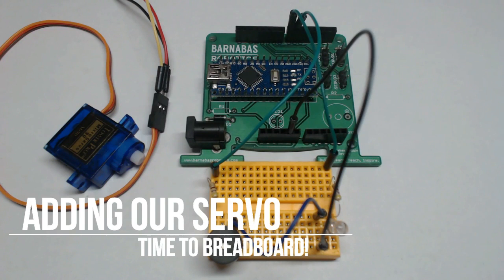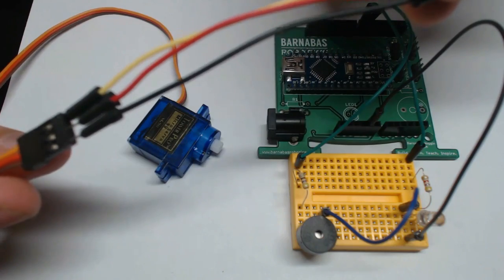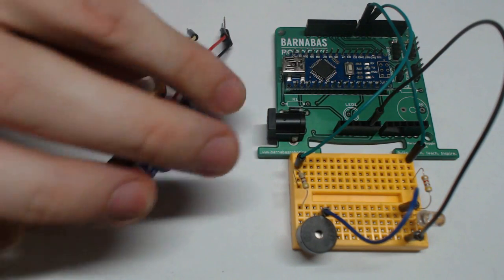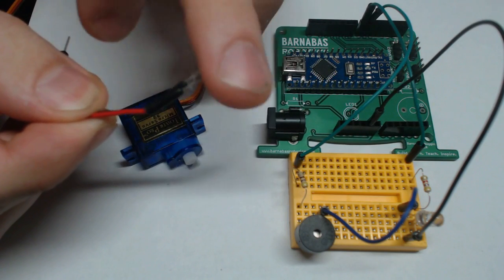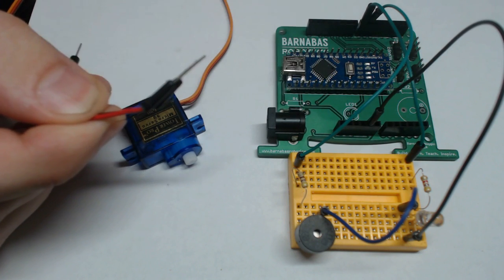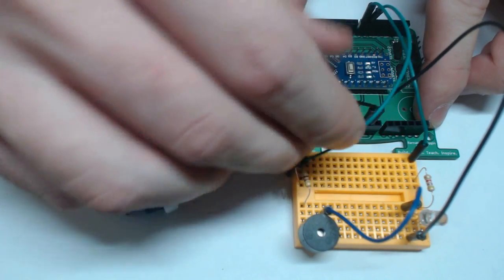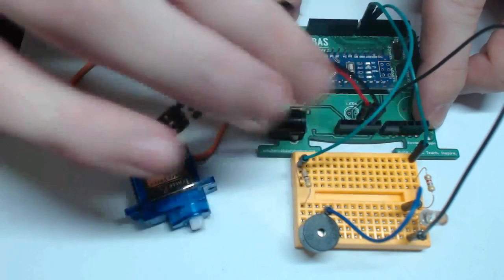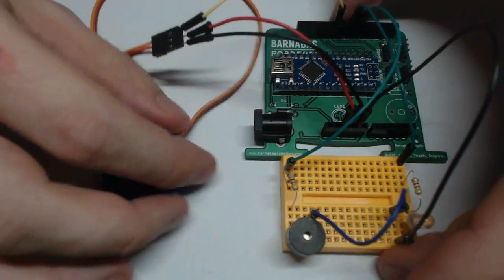Wiring One Servo Motor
Eric shows us how to connect one servo motor to our Barnabas Noggin using the breadboard